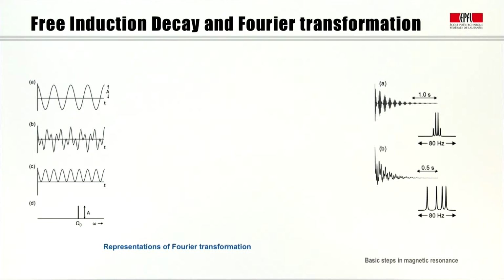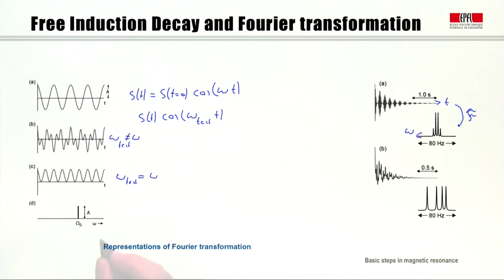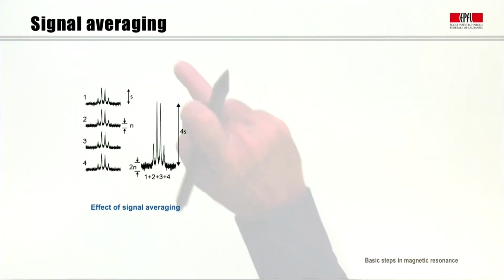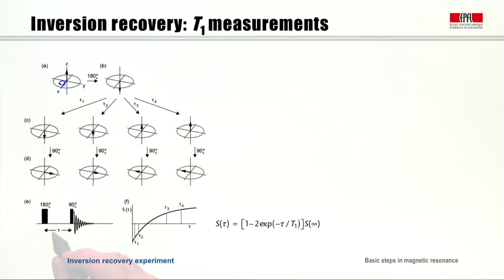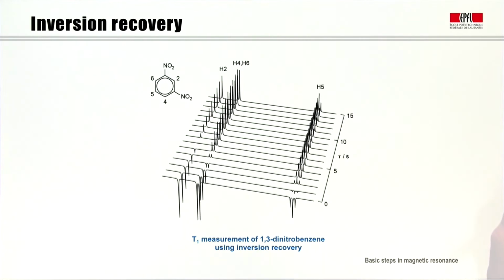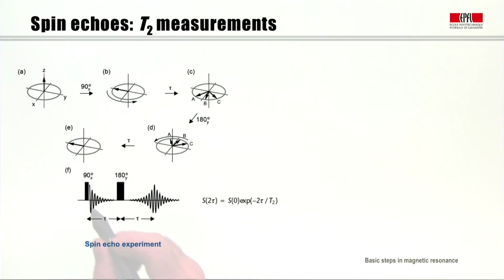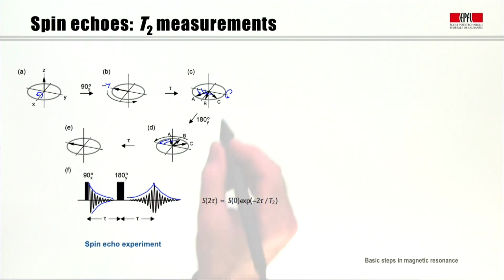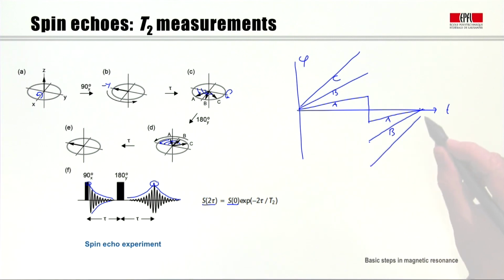Chapter 6.2: Basic Steps in NMR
NMR Experiments Part 2